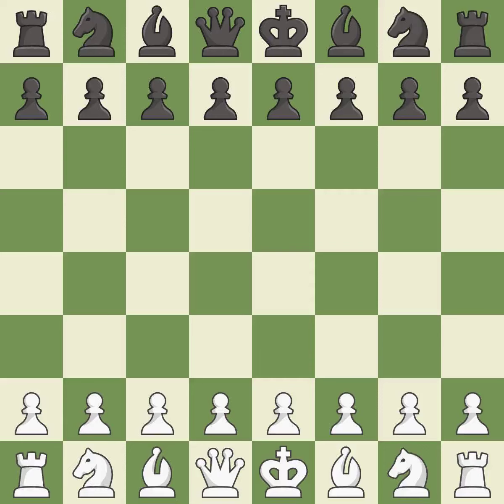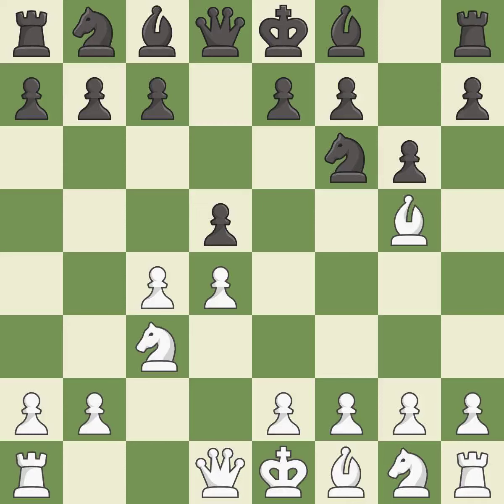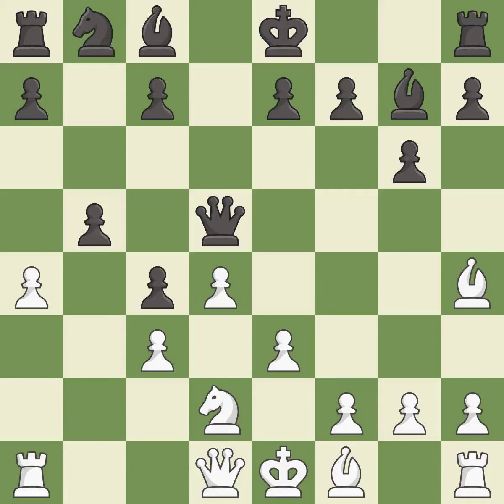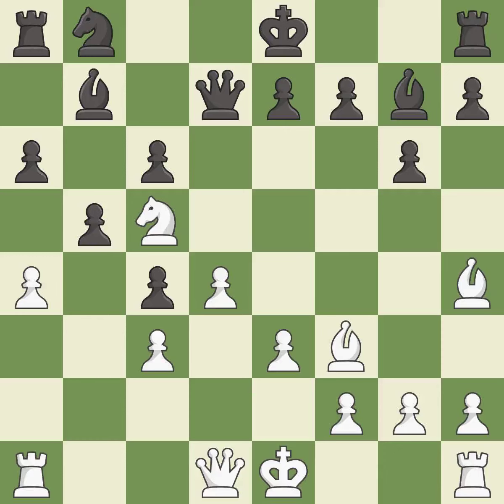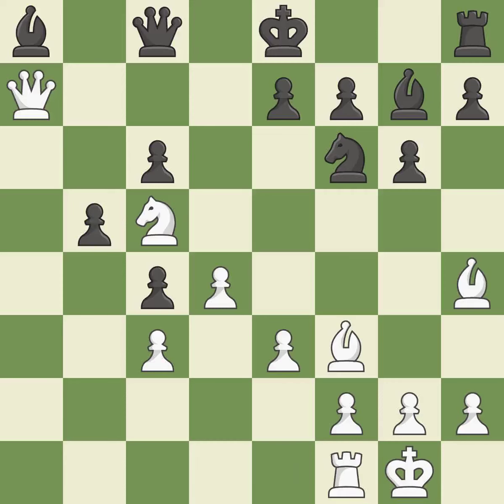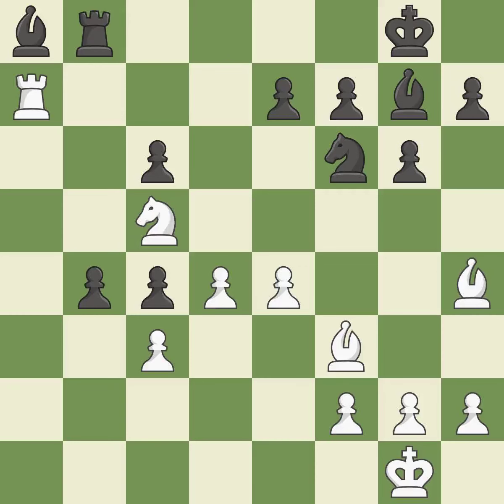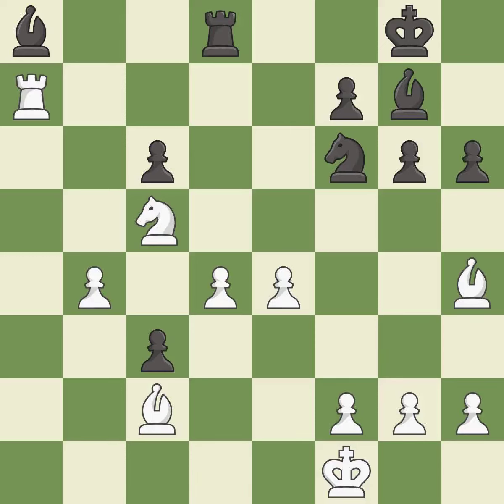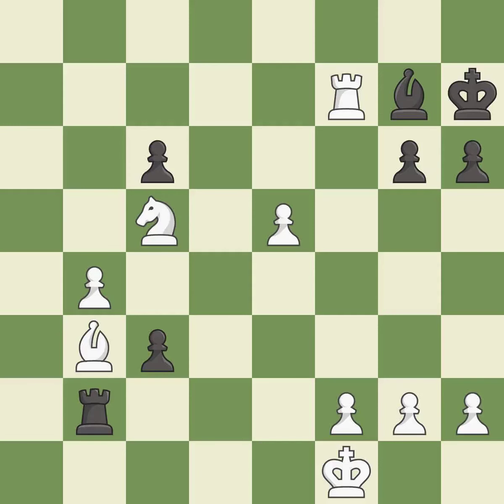White So, W., Black Lee Sanghoon,Grnfeld Defense: Stockholm Variation, 4...Ne4 5.Bh4 Nxc3 6.bxc3,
Grnfeld Defense: Stockholm Variation, 4...Ne4 5.Bh4 Nxc3 6.bxc3, Event 39th Olympiad Men, Site Khanty-Mansiysk RUS, Date 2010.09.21, Round 1.37, White So, W., Black Lee Sanghoon, Result 1-0, ECO D80, WhiteElo 2668, BlackElo 2146, PlyCount 69, EventDate 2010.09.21, EventRounds 11, EventCountry RUS, Source Mark Crowther, SourceDate 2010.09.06, WhiteTeam PHI, BlackTeam KOR